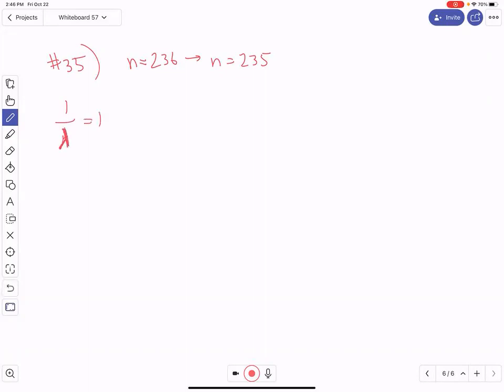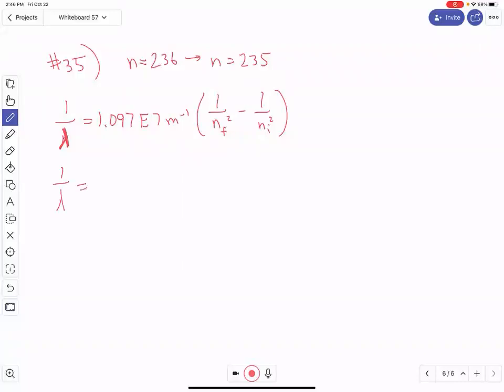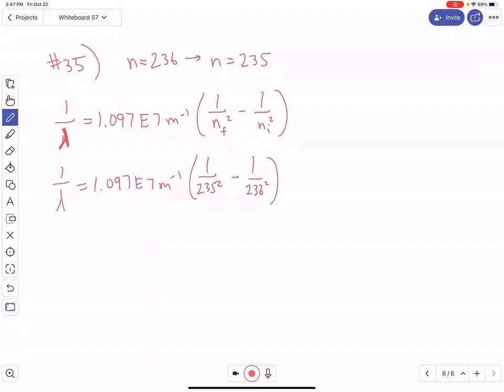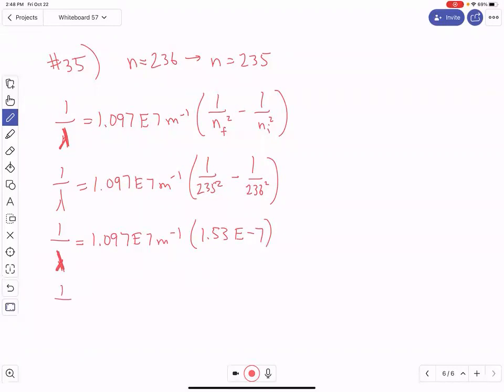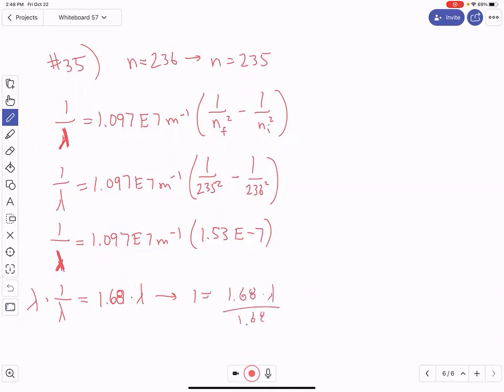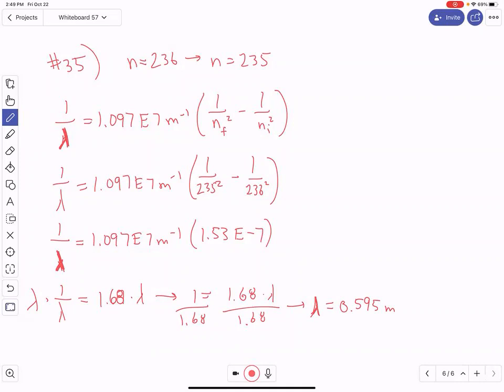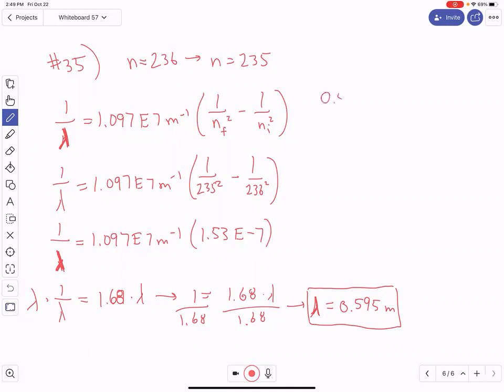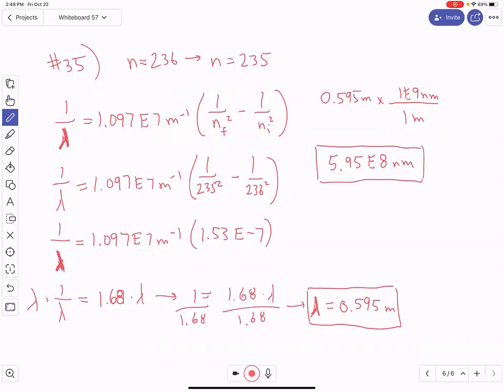CHE_106_HQ6.35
Determining the wavelength of light released when an electron relaxed from n=236 to n=235 in a hydrogen atom